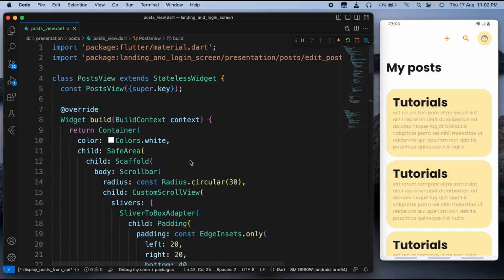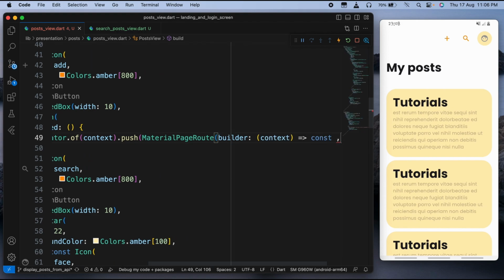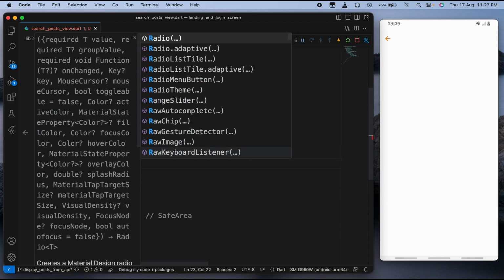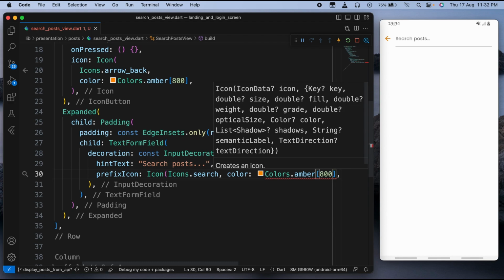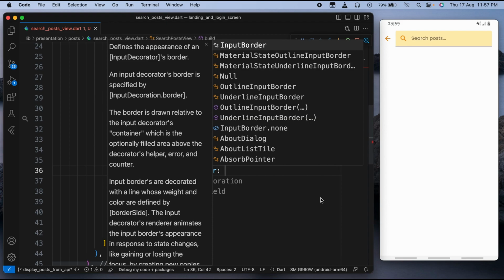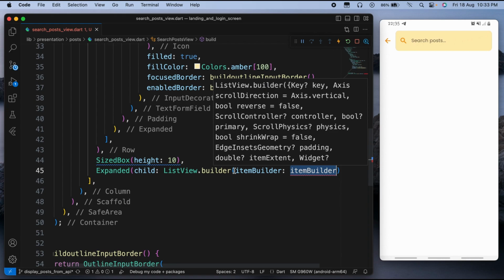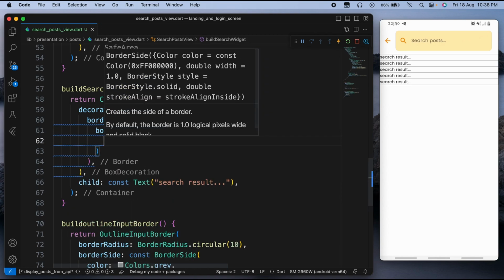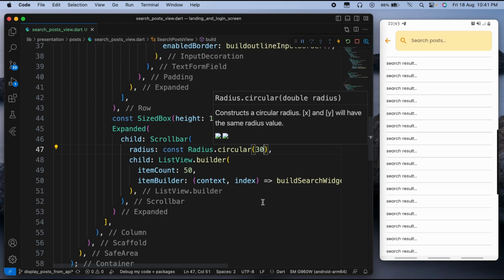flutter api integration tutorial part 4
hey guys, in this video, i create the search ui